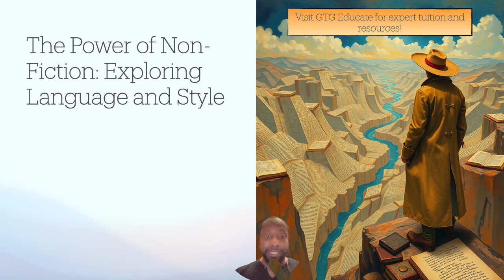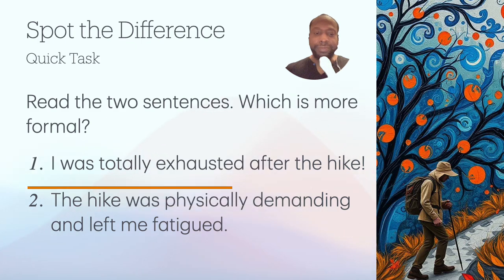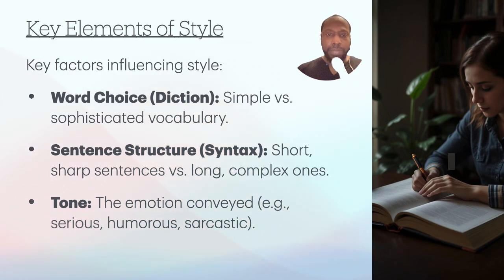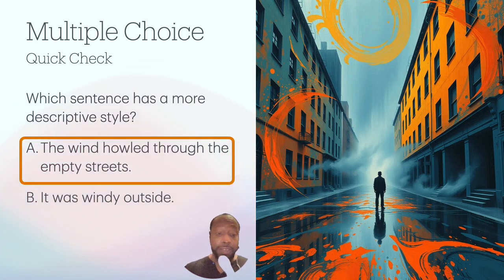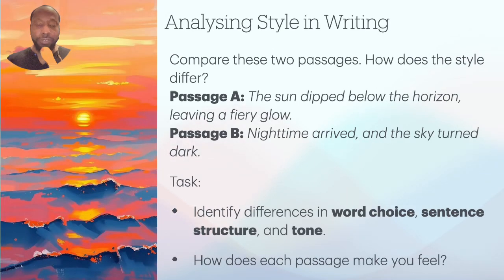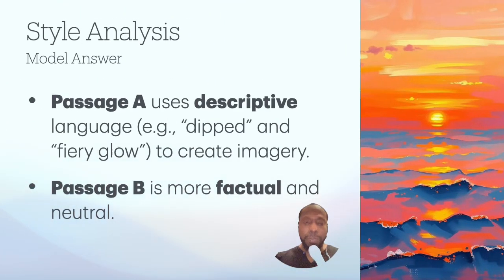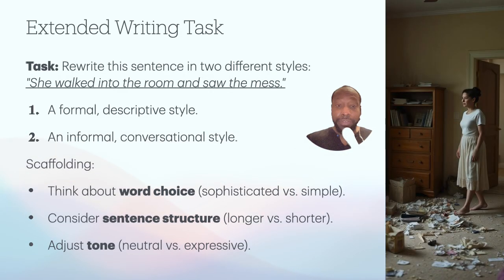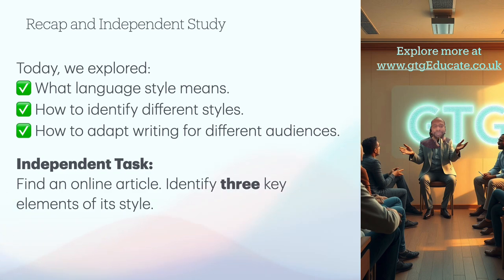Lesson 3 Exploring Non Fiction and Persuasive Writing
Session Description:Develop your understanding of how language influences opinion and conveys information. By examining real-world examples, you’ll learn to analyse tone, argument structure, and rhetorical devices. You’ll also practise writing persuasively—an essential skill for tackling non-fiction writing and analysis sections in the exam.

Session 3 – Tackle Non-Fiction & Persuasive Writing
1. Key Concepts
* Understanding rhetorical devices and their effects on persuasion (ethos, pathos, logos)
* How tone and argument structure shape opinion
* Approaches to writing persuasively
2. Interactive Activities
* Analyse a persuasive non-fiction text (editorial, speech, etc.)
* Break into groups to discuss the impact of tone and structure
* Craft a persuasive response to a given issue
3. Wrap-up/Reflection
* Overview of persuasive writing strategies
* Time for feedback on persuasive writing practice
* Homework: Write a persuasive paragraph on a current topic